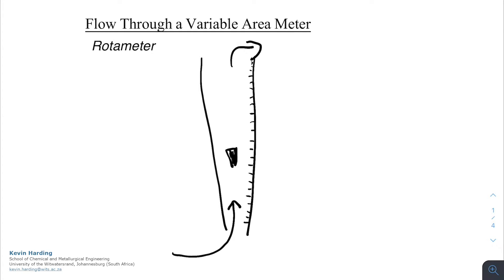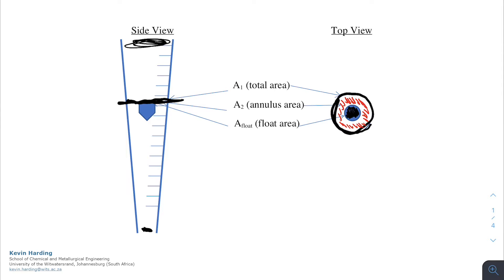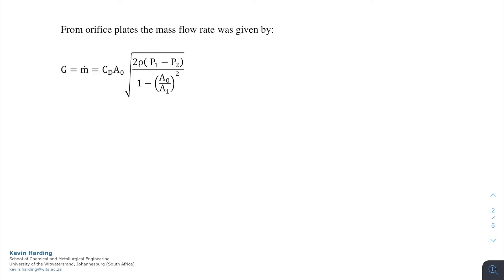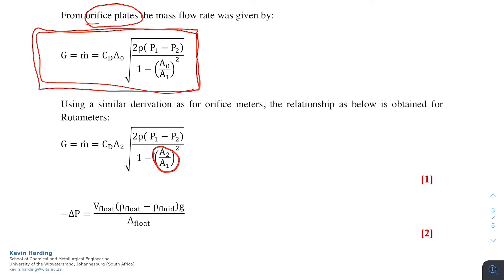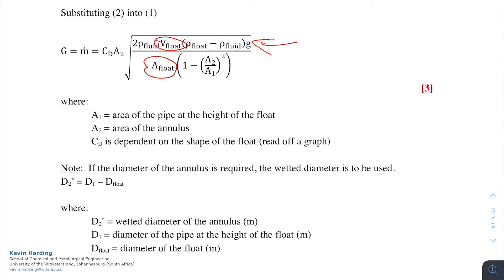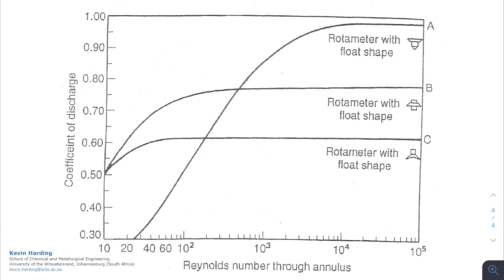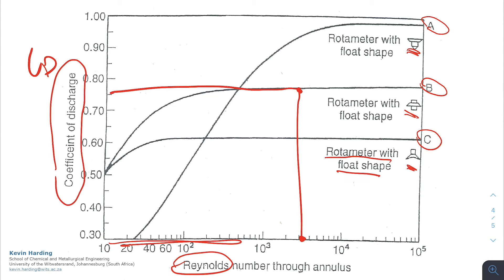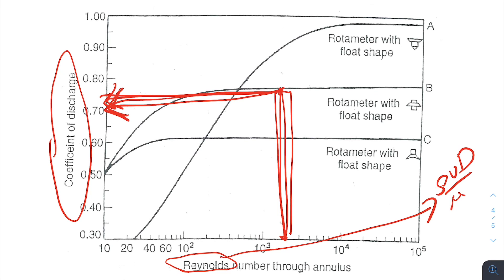Flow measurement (Rotameters) [Lecture]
Flow measurement from variable area meter: Rotameter